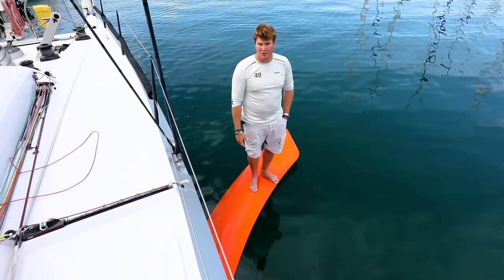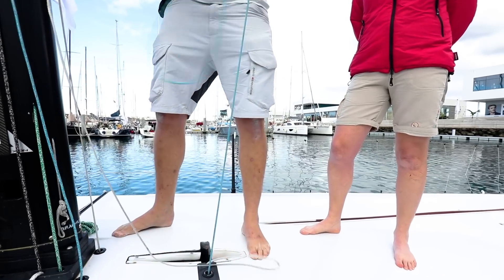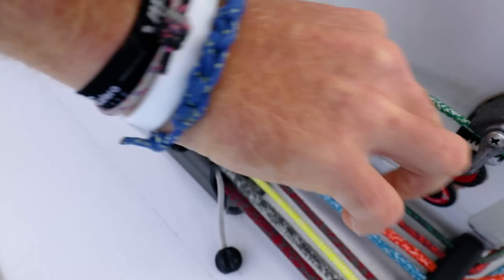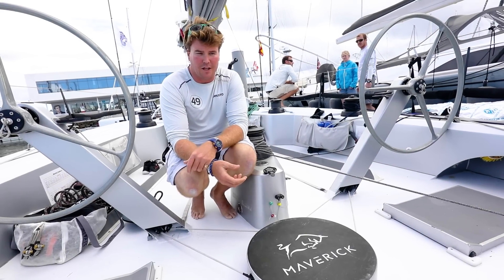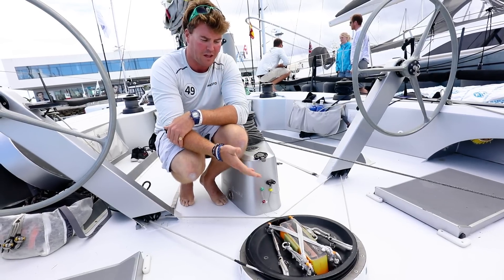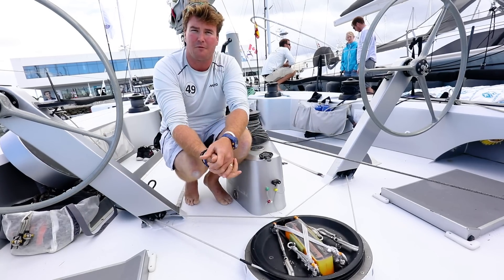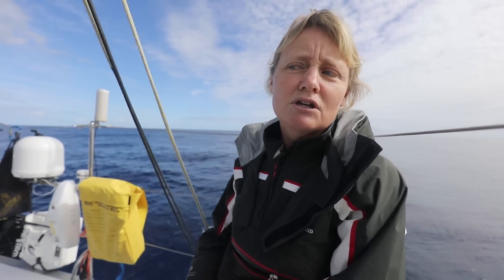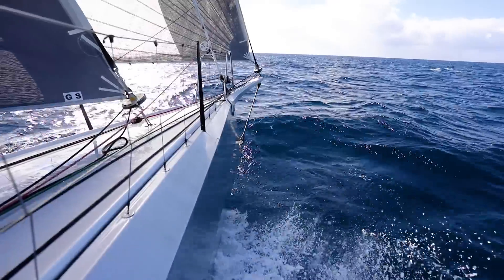On test: Infiniti 46 Maverick with foils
Footage from Yachting World's test of the first production built offshore racer built around the Dynamic Stability System (DSS). The full report is in our March 2017 issue